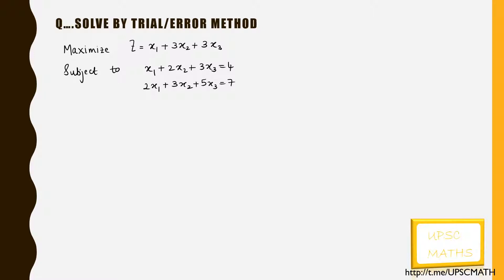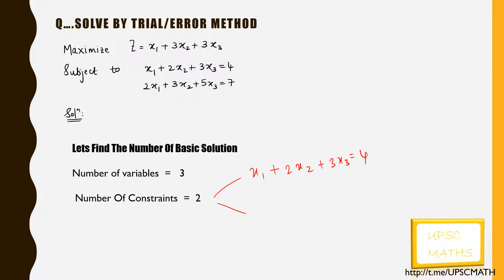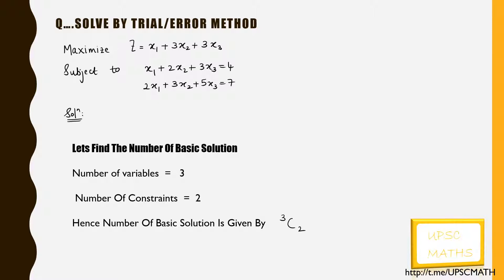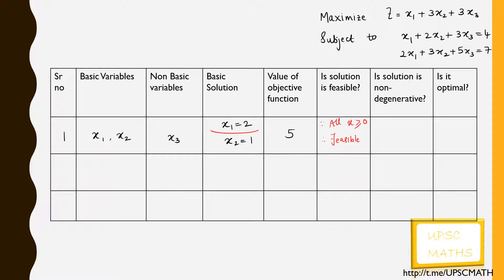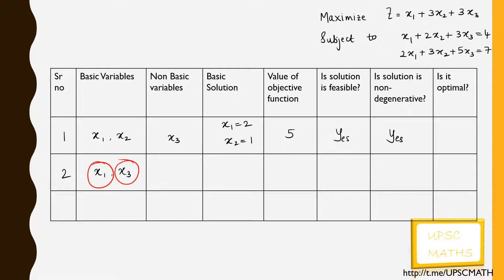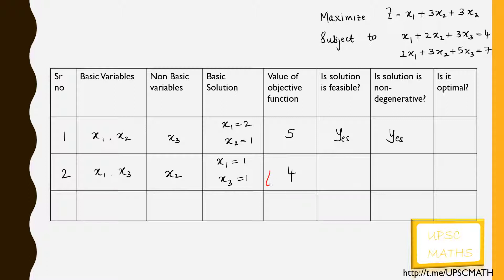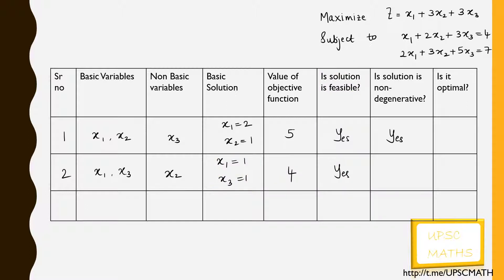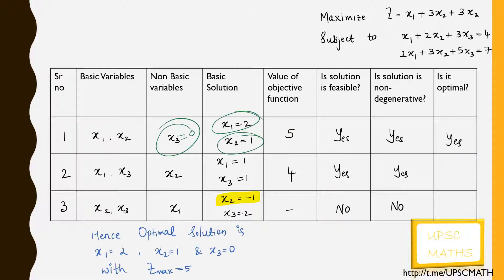UPSC MATHS OPTIONAL | ANALYTICAL METHOD OF LPP | TRIAL ERROR METHOD | LPP 12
Dear friends,

This is a new initiative to provide free coaching for mathematics optional

we will be covering 2 questions a day in our telegram channel

JOIN US